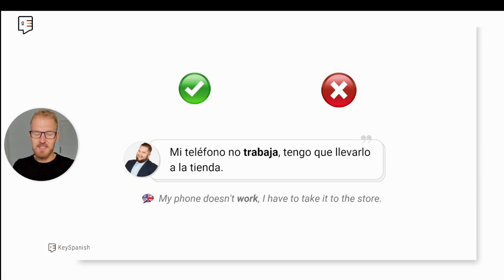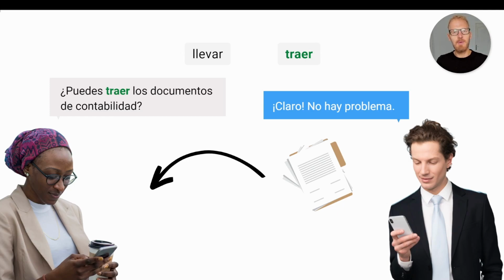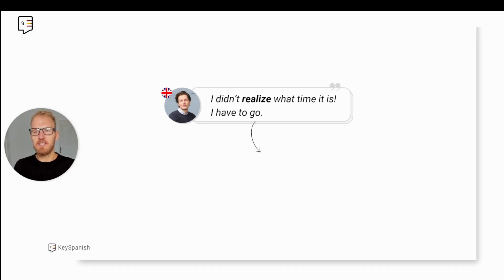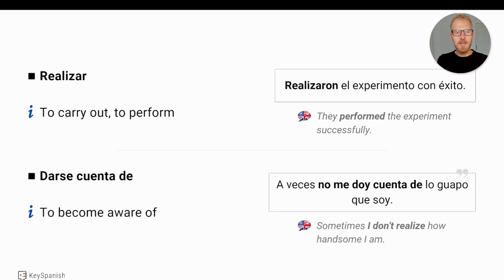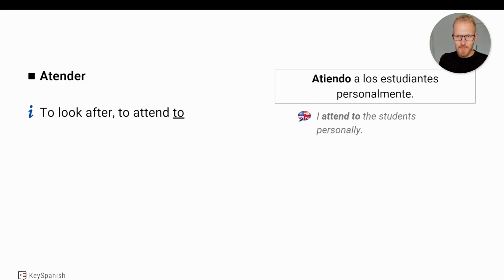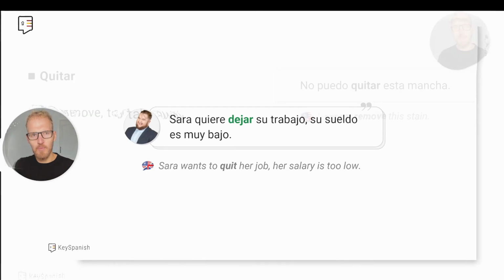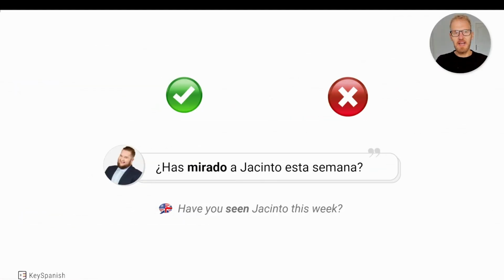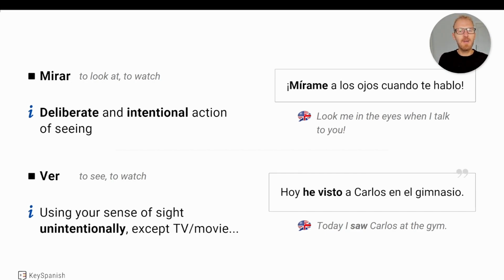13 Spanish VERBS learners always confuse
It is quite common to get confused with these verbs, so in this video I show you how to express yourself correctly using the right options.

📚 Get our Spanish Beginner Kit, a set of resources to get started on the right foot

ℹ️ About KeySpanish:

We are the place for dedicated learners to get started learning Spanish. We provide rigorous and engaging resources, no magic formulas or hacks.